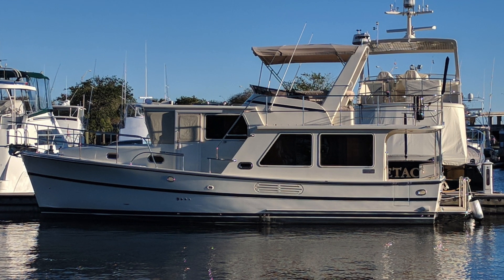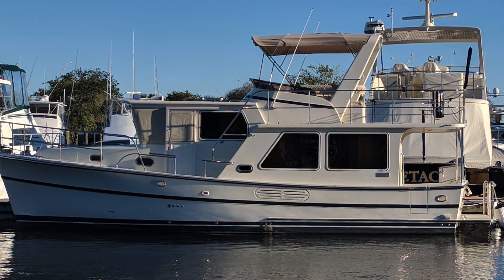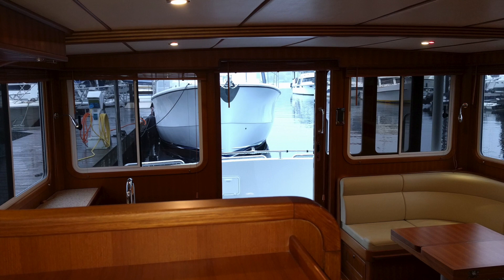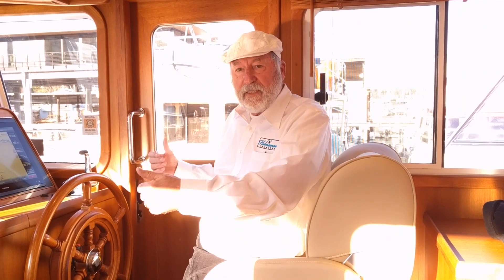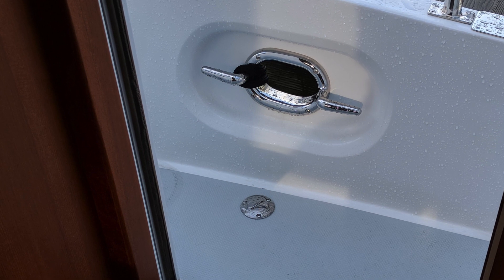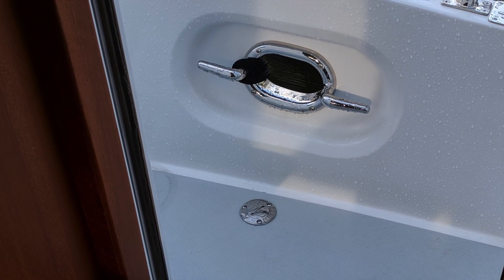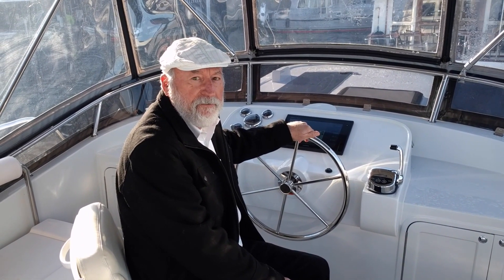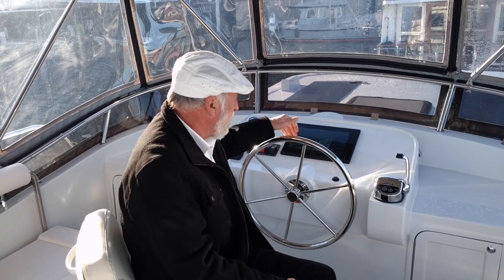In The Captain's Chair - Helmsman Trawlers 38E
Waterline Boats / Boatshed Seattle broker Gary Buck talks about his Helmsman Trawlers 38E listing from the perspective of the captains chair.